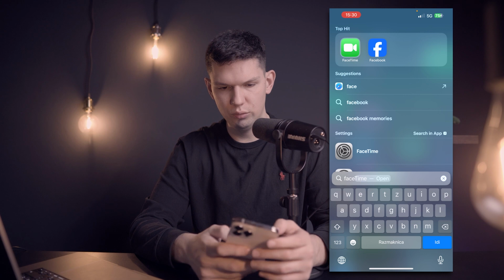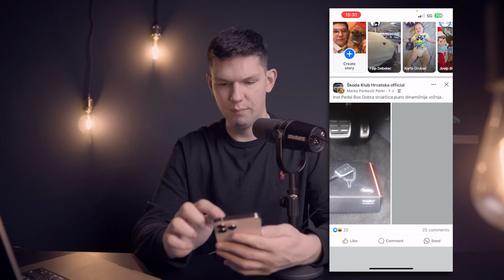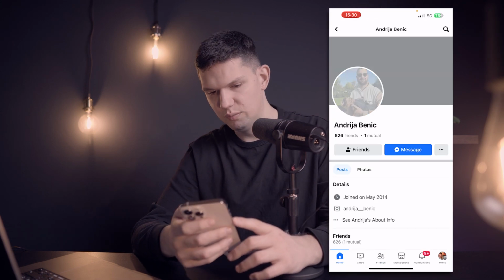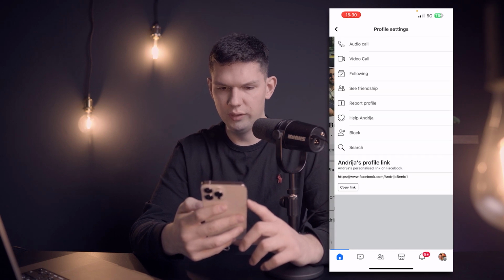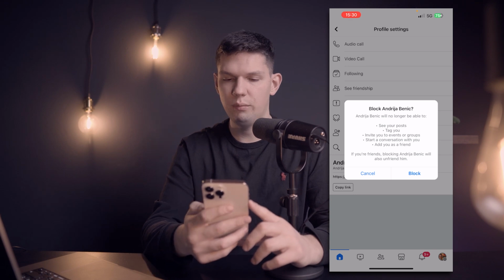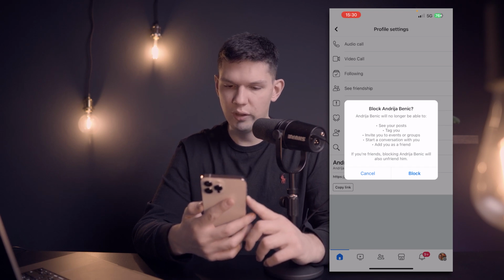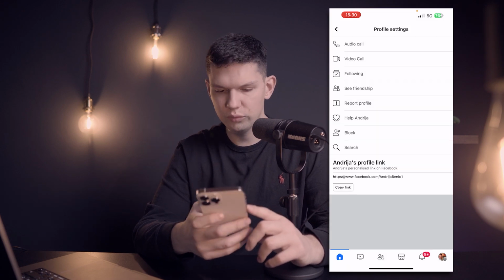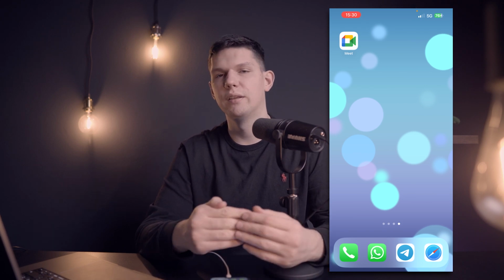How To A Block Facebook Account - Full Guide (latest update)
Learn exactly How To A Block Facebook Account- Full Guide (latest update)